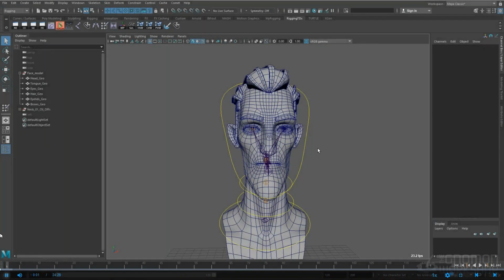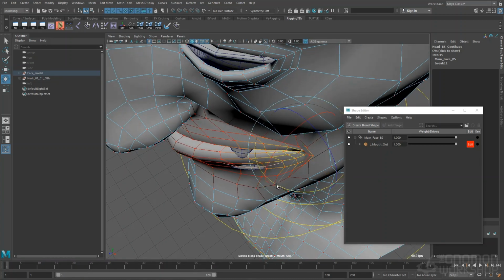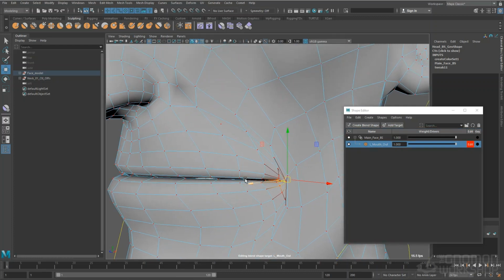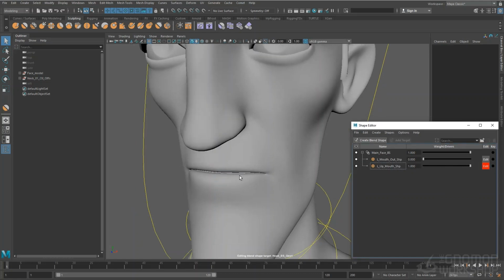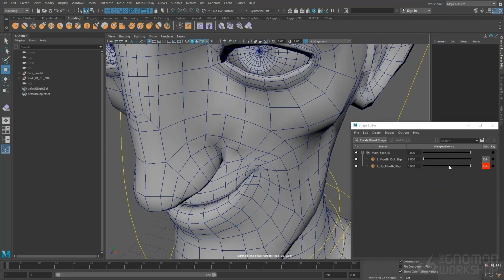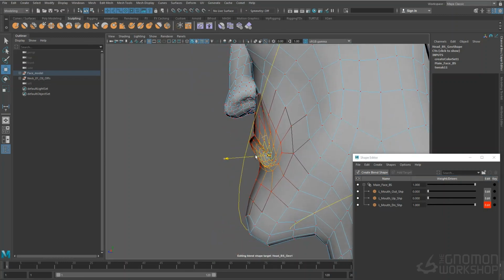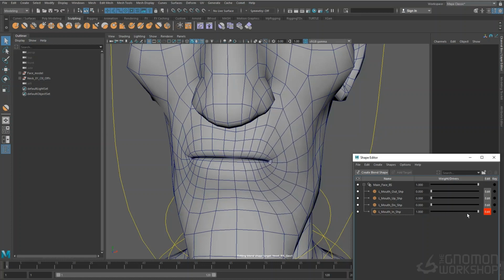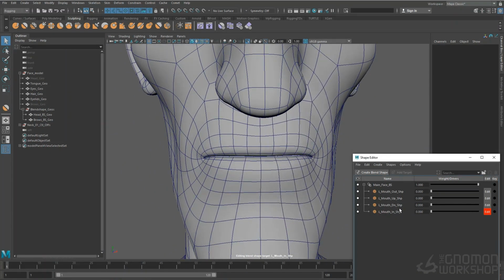4 курс 4 видео